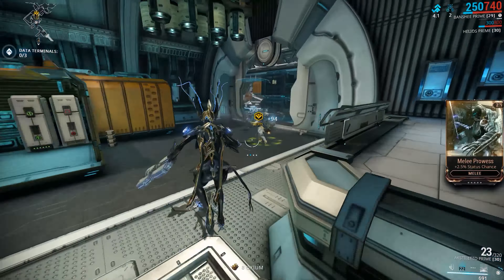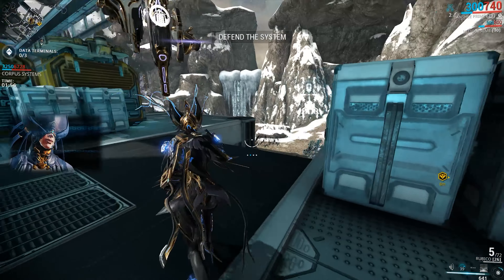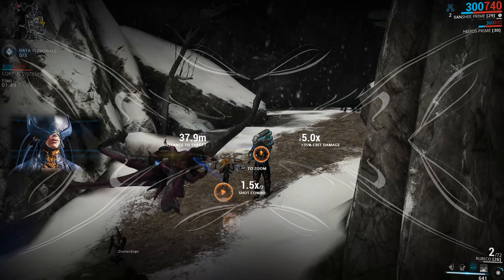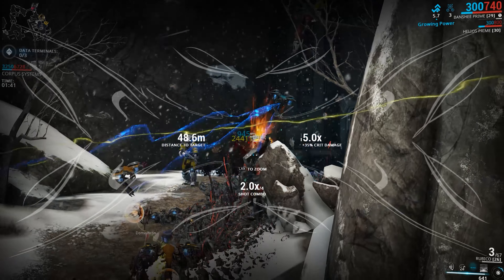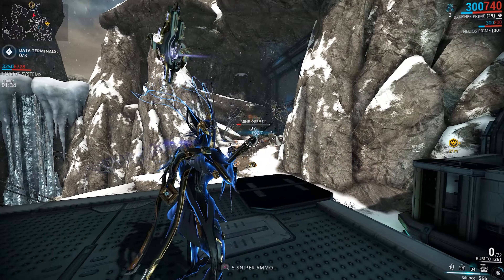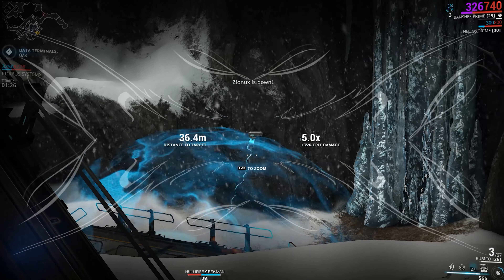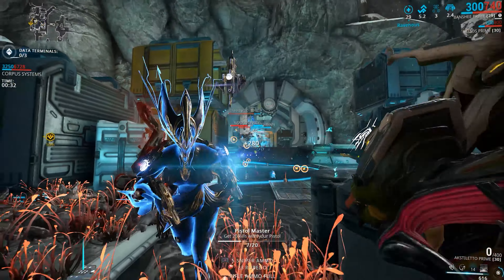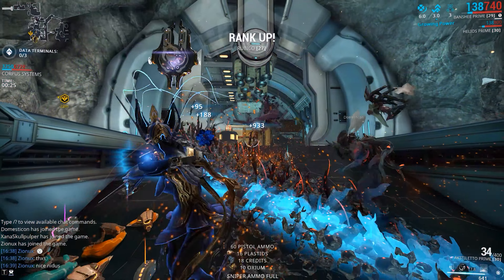Warframe: Useless Features | Useless Items